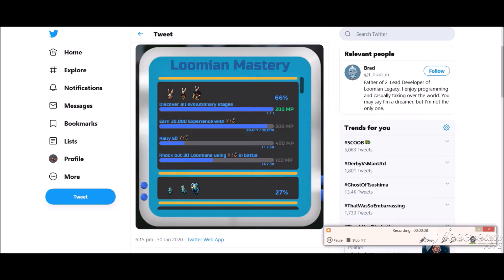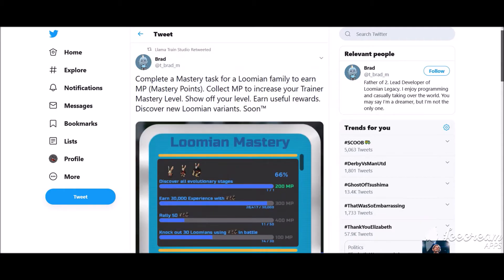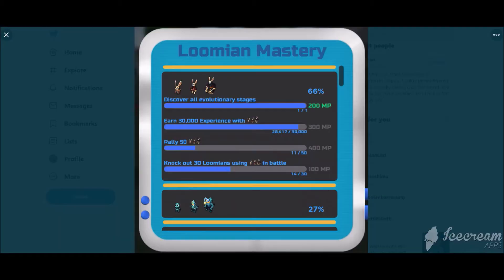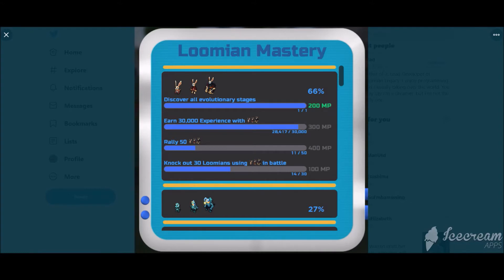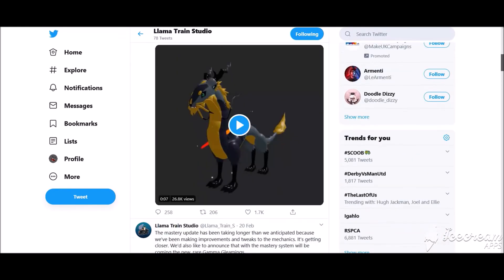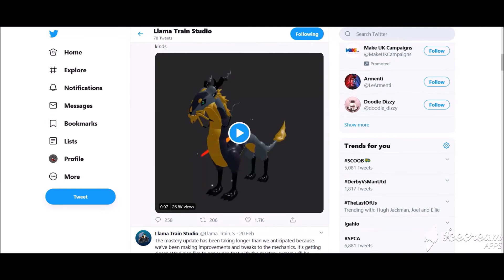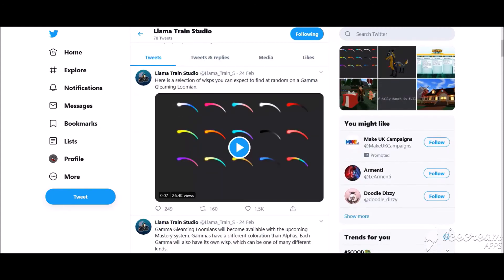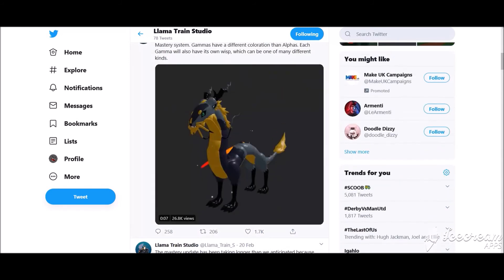Looking at all the newer updates on Loomian legacy twitter (Gamma gleaming/mastery system